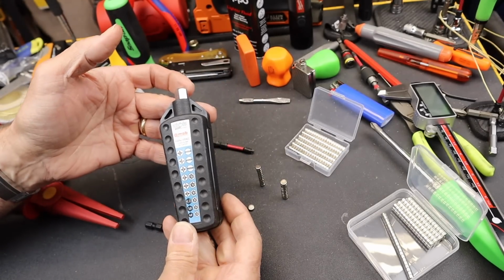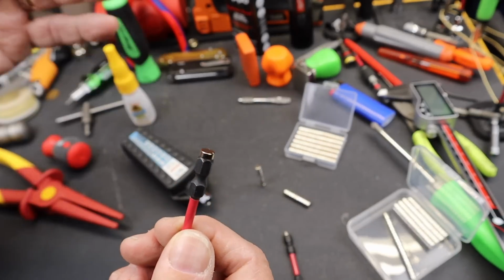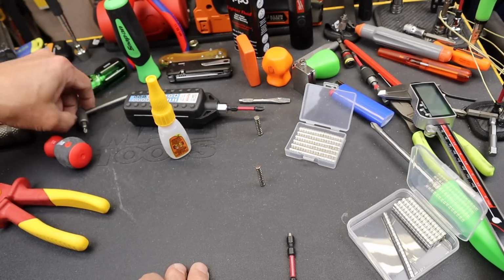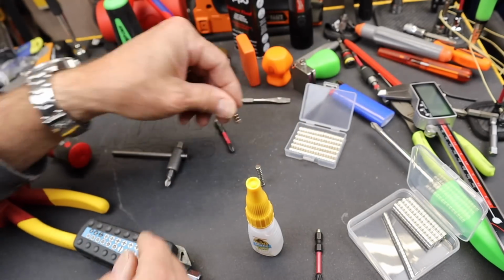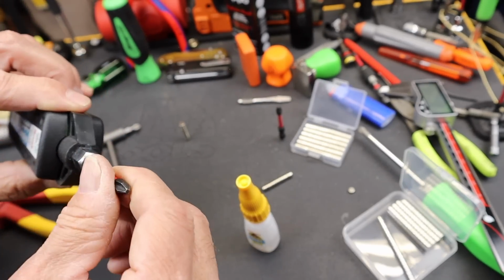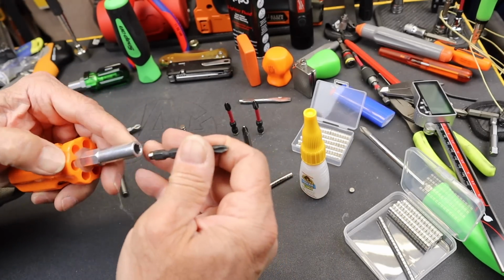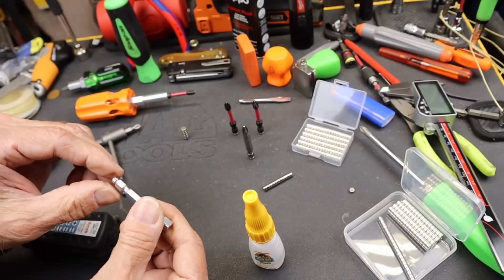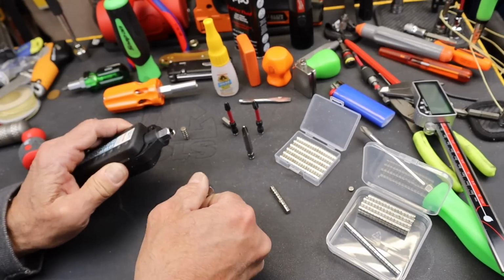Adding new magnets to bit holders: A cheap, powerful fix to update your sad bit drivers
120 pack on Amazon